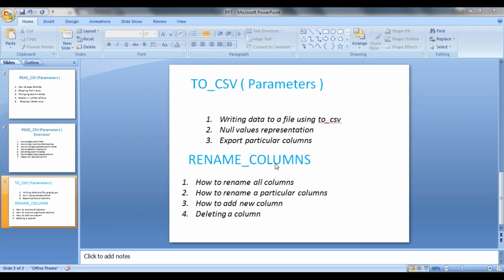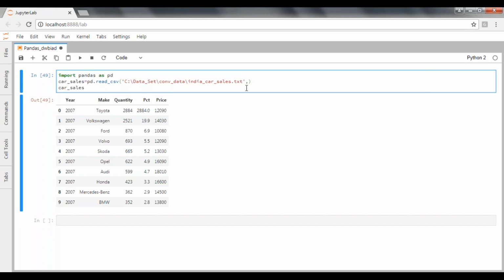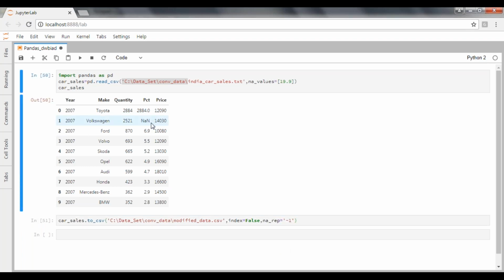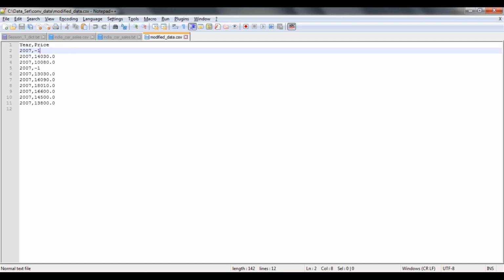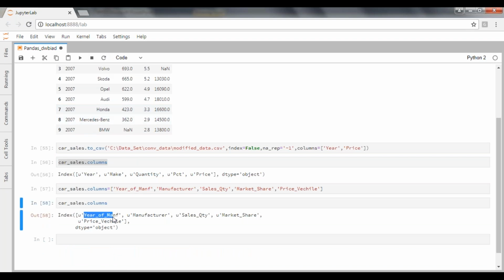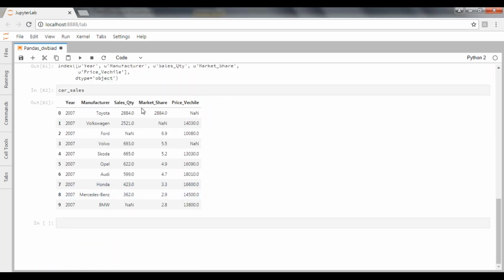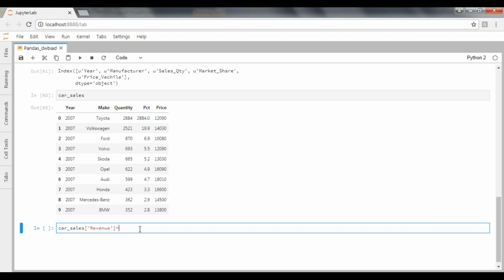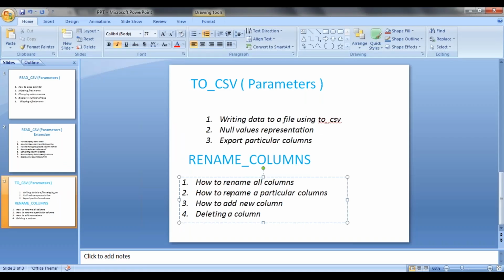Python pandas adding droping and renaming columns in dataframe session 6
This video explains how to export data by replace null value with a known value and

How to rename all columns using python pandas
How to rename a particular columns
How to add new column
Deleting a column